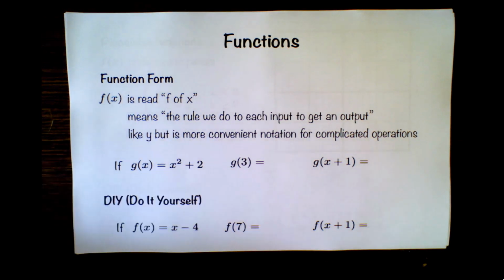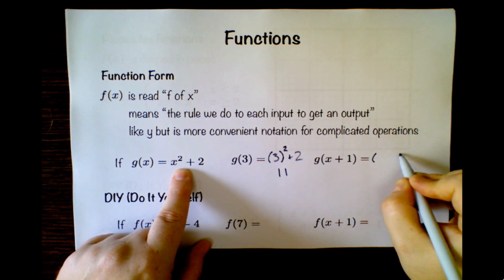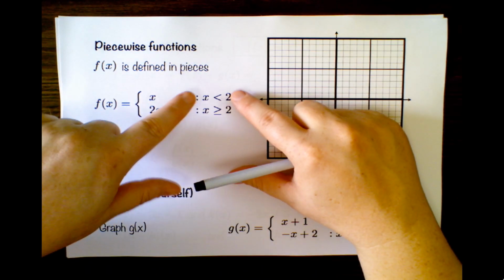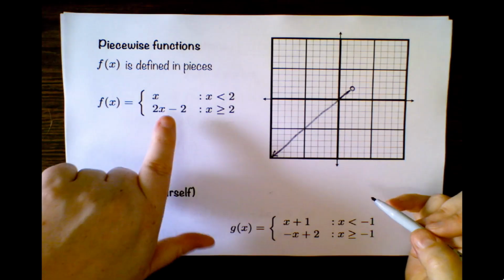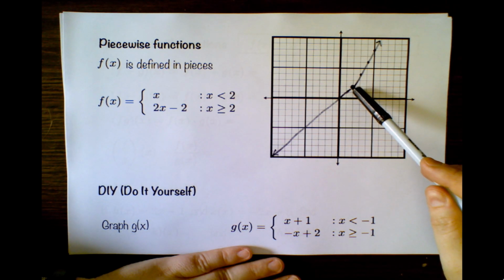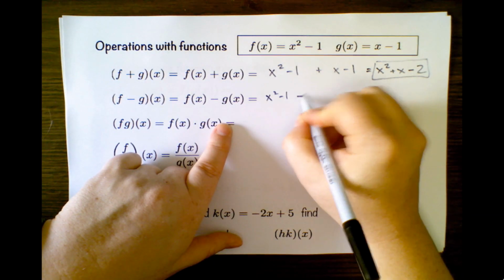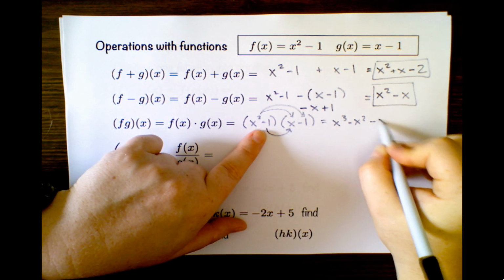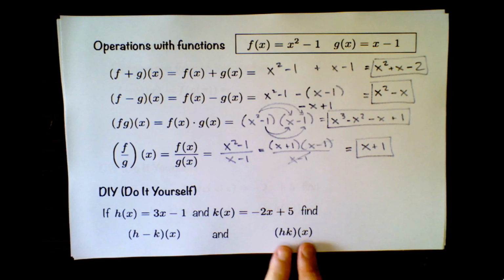Functions and Function Operations